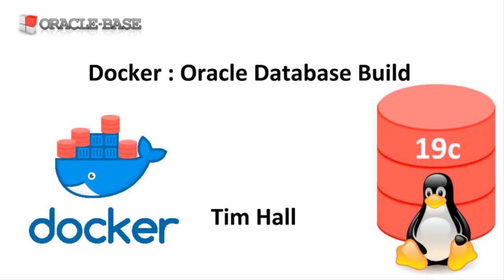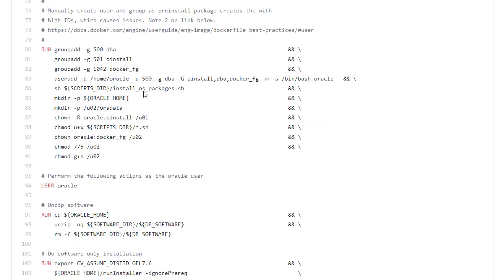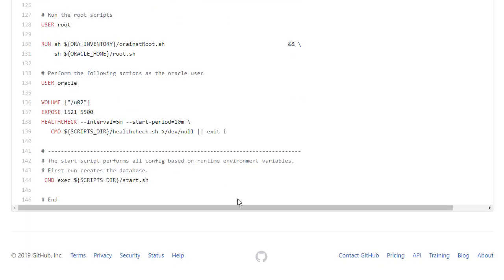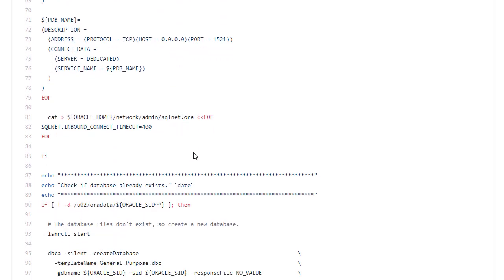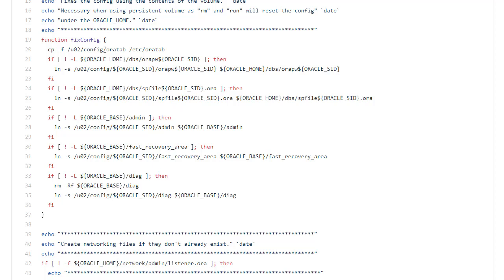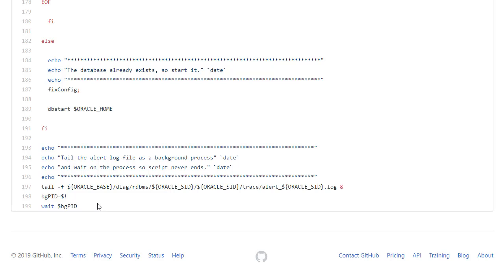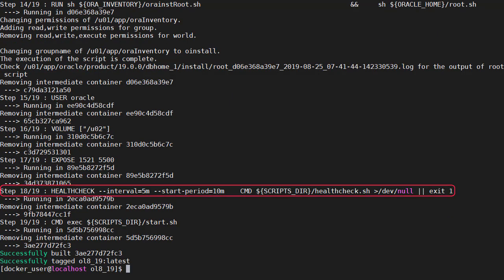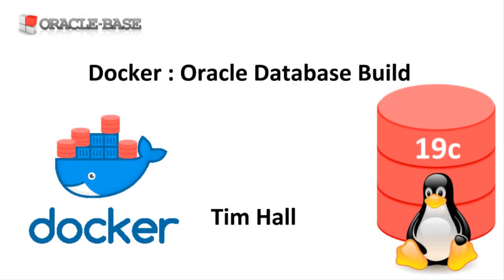Docker : Oracle Database Build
In this video we'll take a look at a simple Docker build for an Oracle database. In this example we are using Oracle database 19c on Oracle Linux 8 (oraclelinux:8-slim).